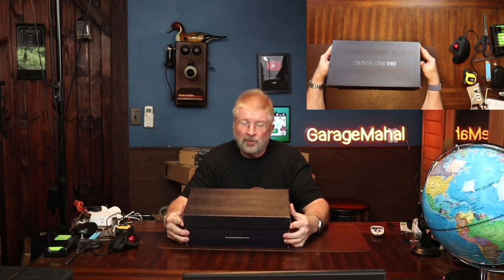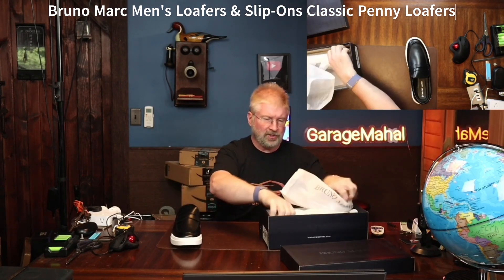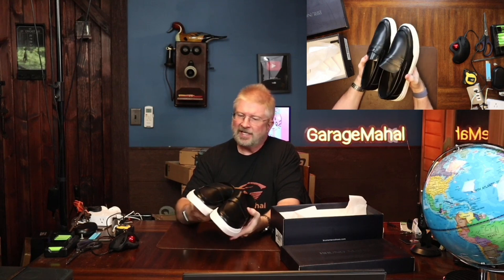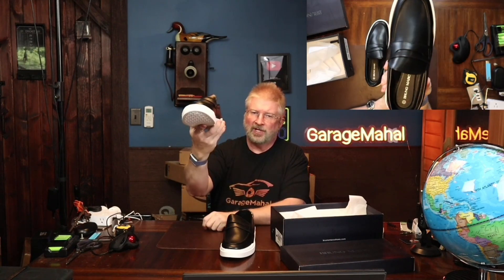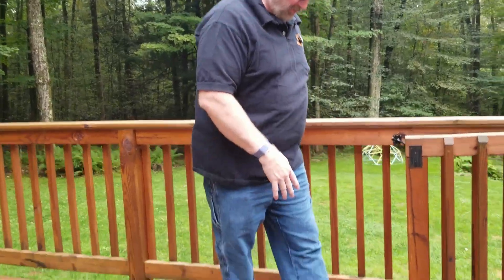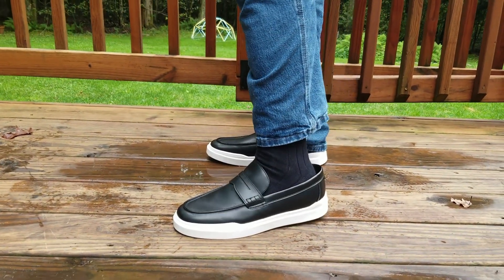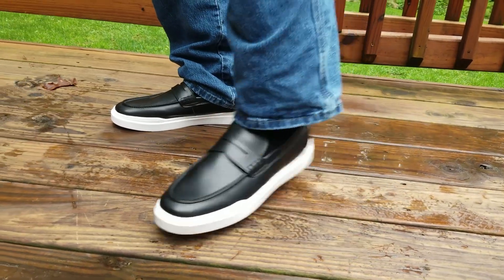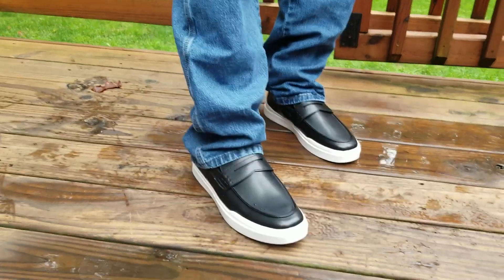Bruno Marc Men's Loafers & Slip-Ons Shoes Comfortable Lightweight Men's Casual Classic Penny Loafers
Bruno Marc Men's Loafers